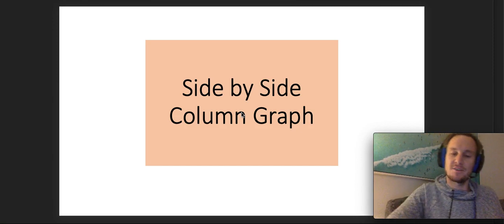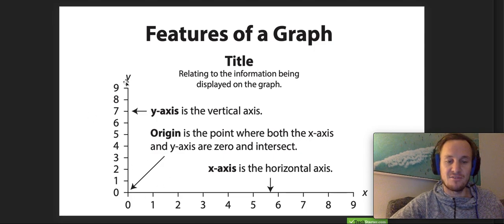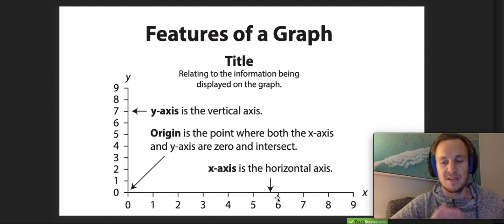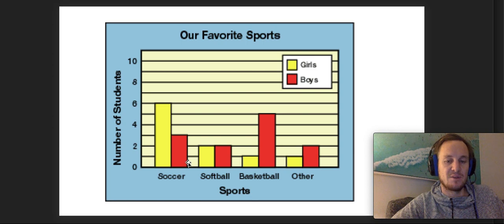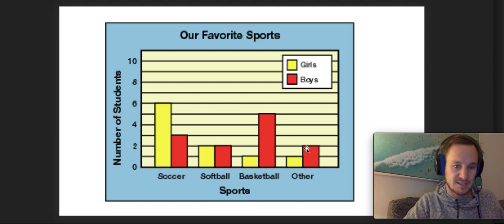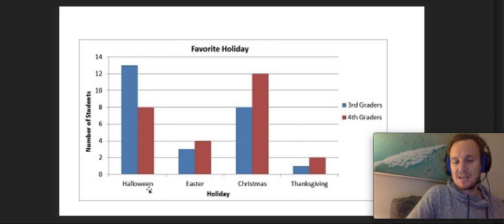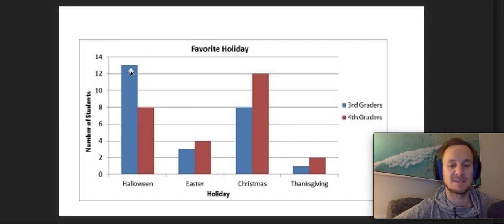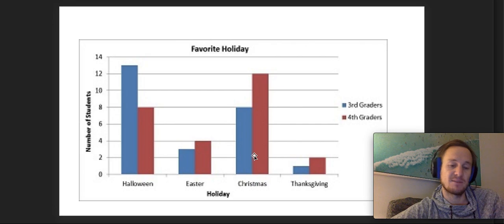Side by Side Column Graph